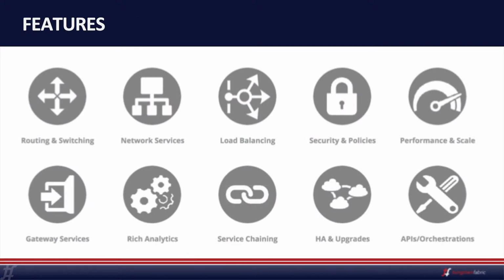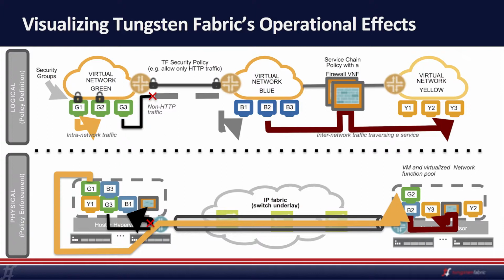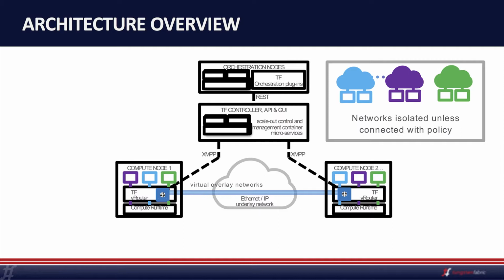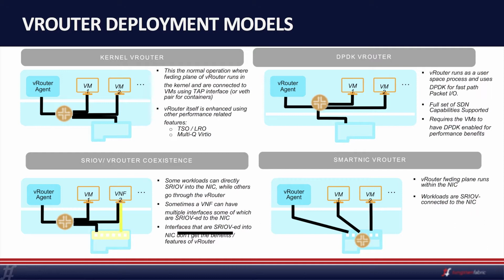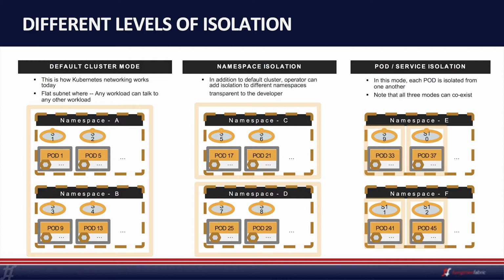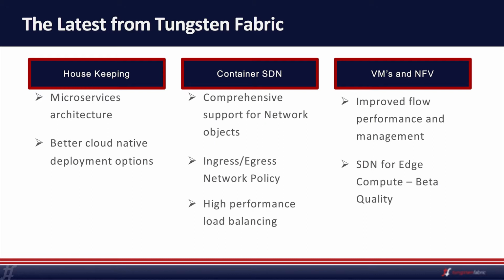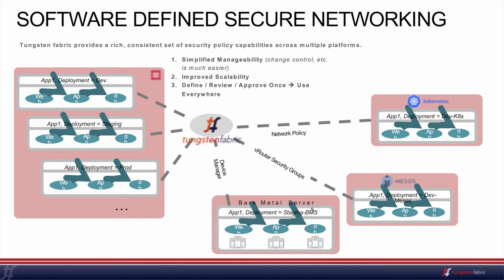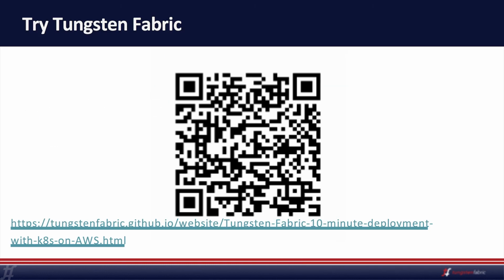Out of the Box Network Developers June 20 Meet Up (Nick Davey, Juniper Networks, Tungsten Fabric)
Tungsten Fabric project (formerly OpenContrail)